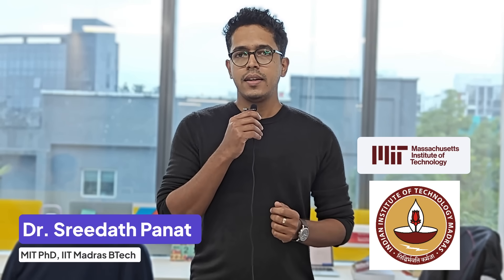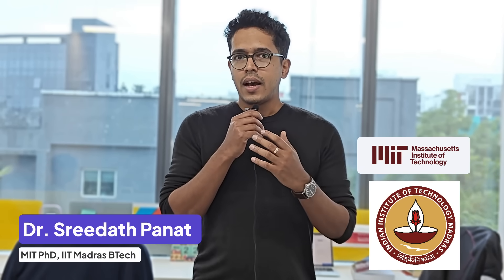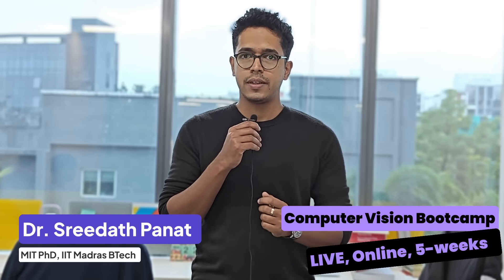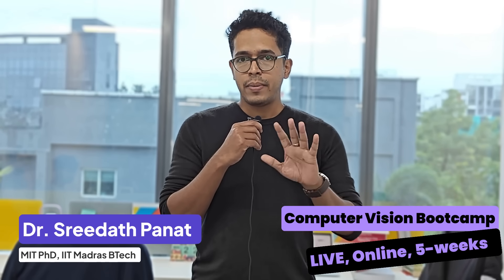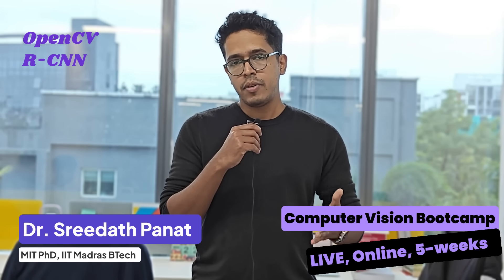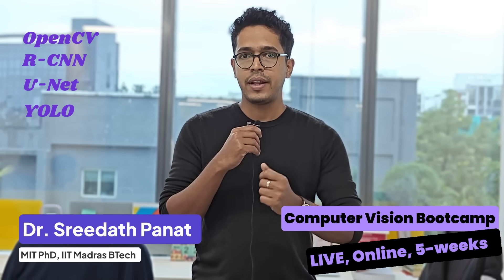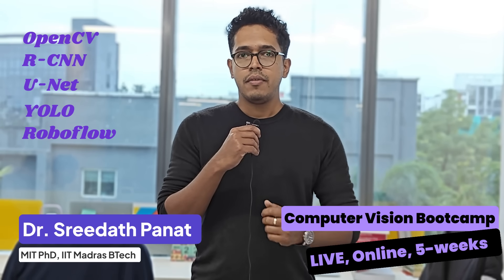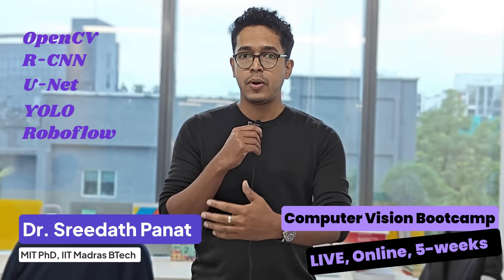Hands-on Computer Vision Bootcamp [LIVE] by MIT PhD